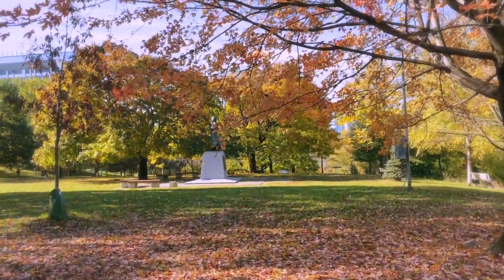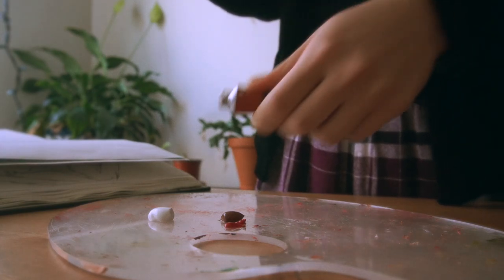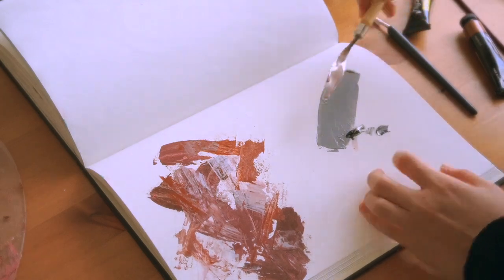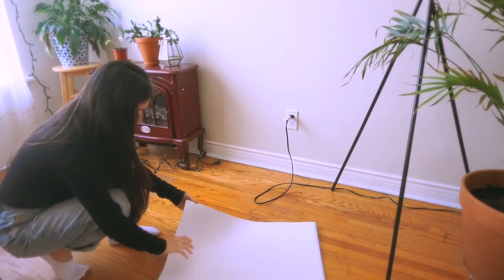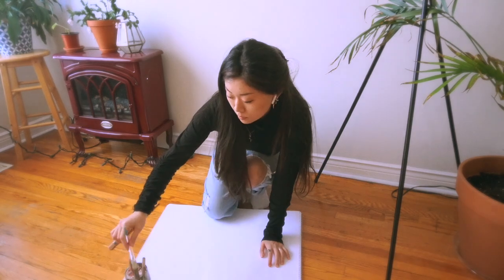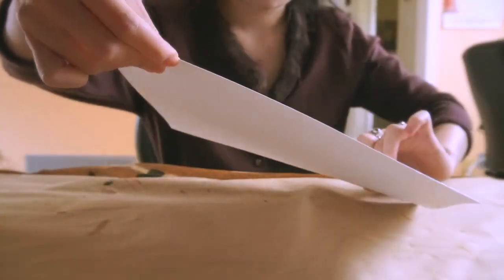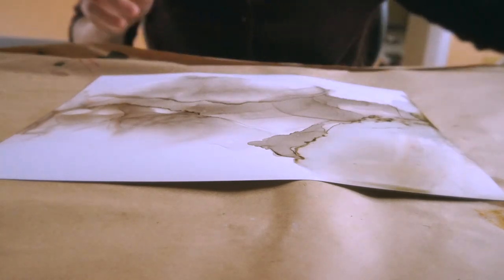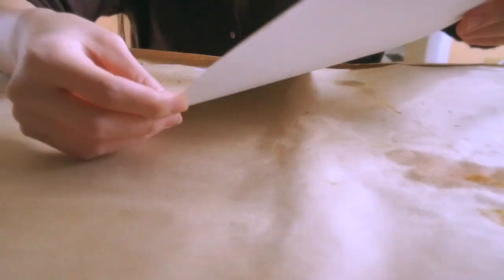ART VLOG 🎨 alcohol inks & experimenting with abstract art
This week I'll be experimenting and playing with abstract art this week. I recently go into alcohol inks and have been hooked on the process of it. Hope you guys enjoy this oneeee :D

🌹MUSIC
Songs from today's video is from Music Bed!